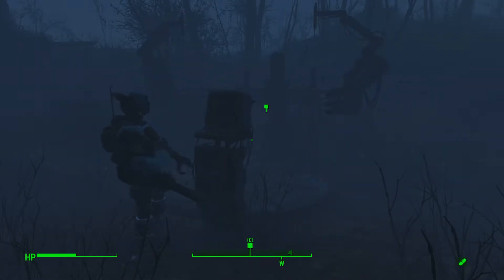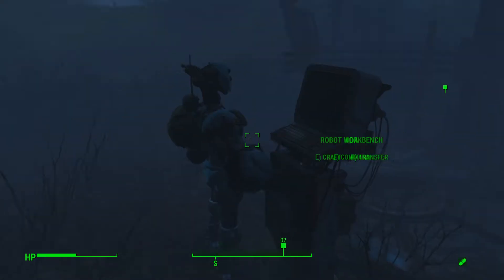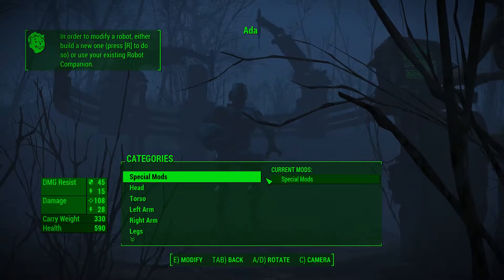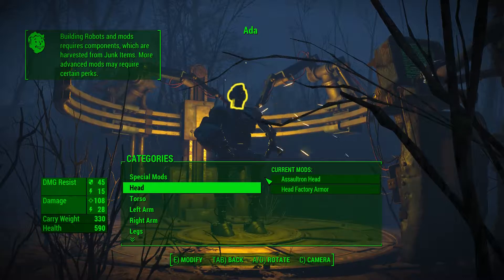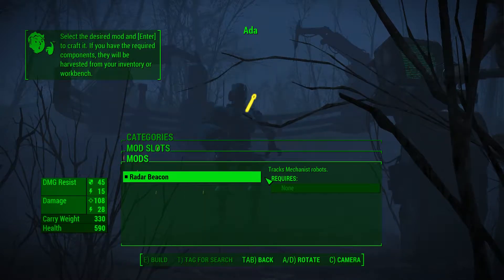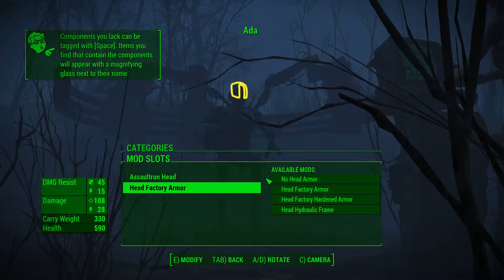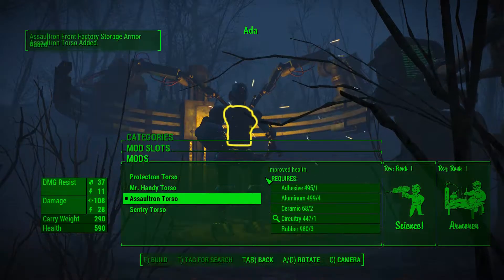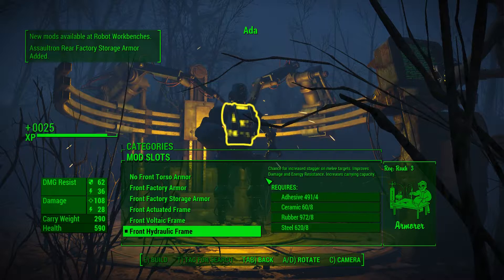Fallout 4 - Game play EP33 - Automatron DLC #2